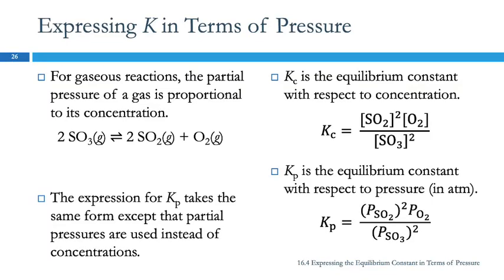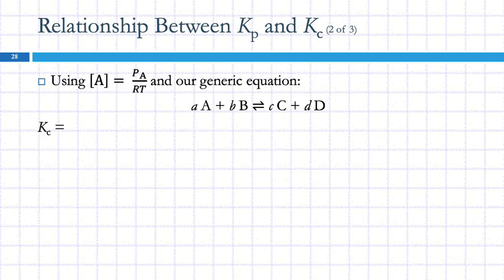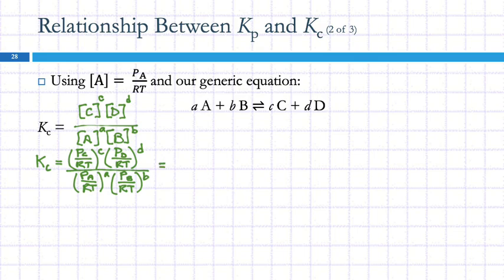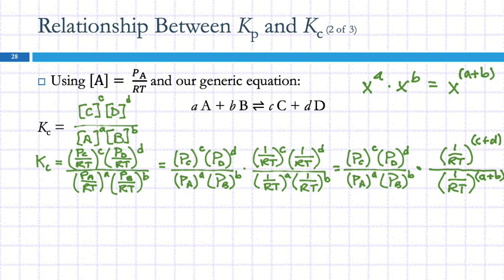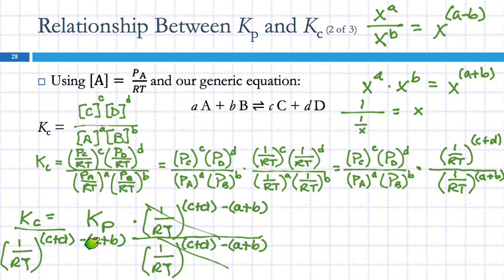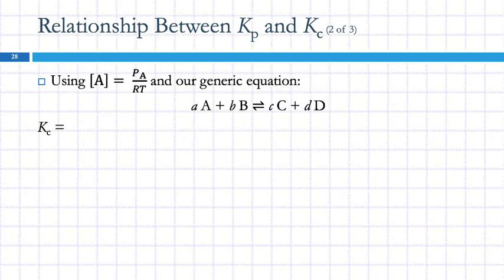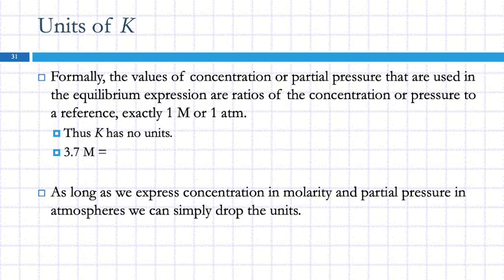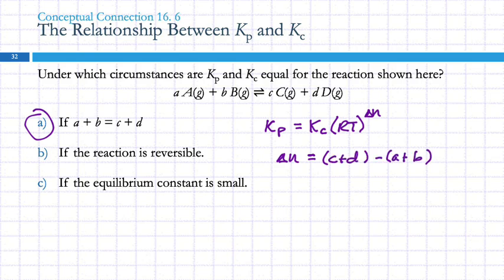16.4 Expressing the Equilibrium Constant in Terms of Pressure